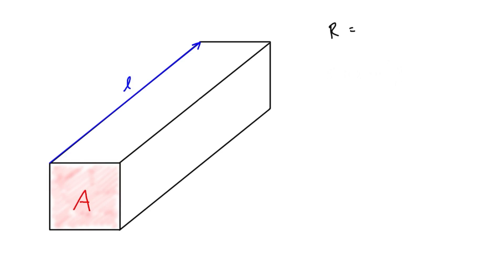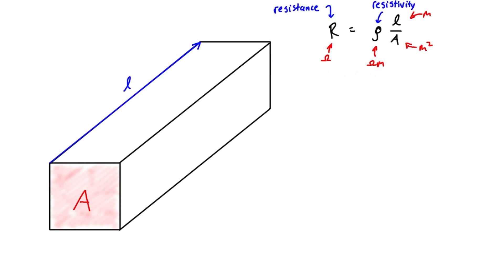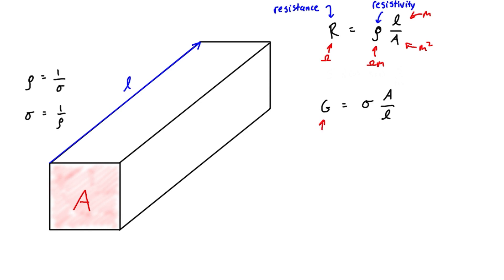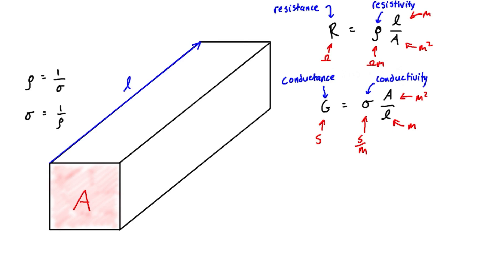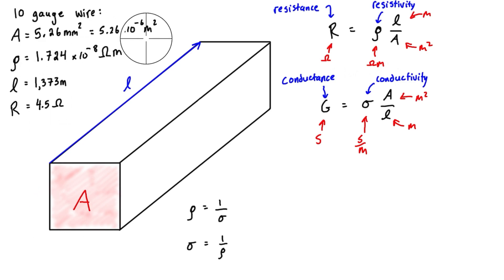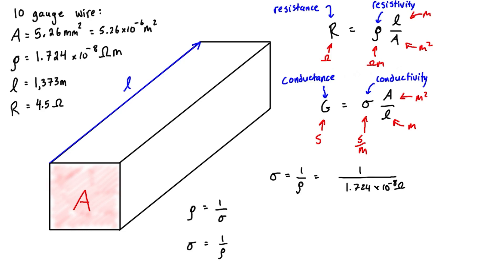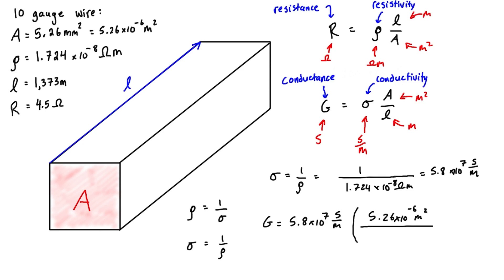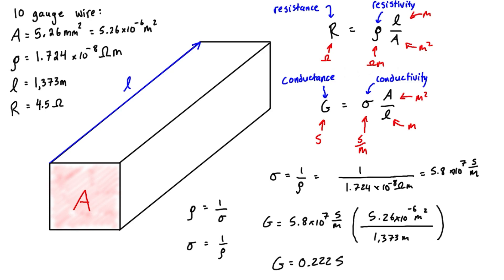What is Conductivity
This tutorial introduces conductivity. Conductivity is a measure of a material’s ability to conduct electricity. It is the reciprocal of resistivity and has units of Siemens per metre. Conductivity depends on temperature.

This video is part of a full free course on electric circuits. The course covers DC circuits, circuit laws, current & voltage sources, series & parallel resistors, nodal analysis, mesh analysis, and AC circuits. Links to the course are here: